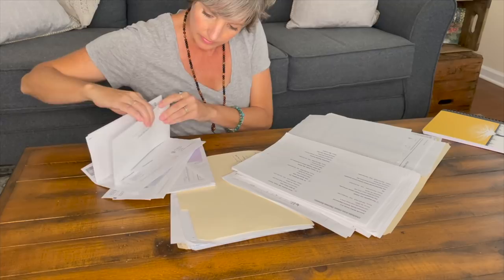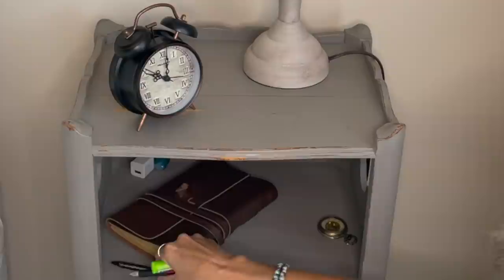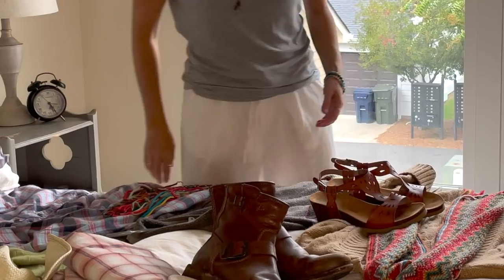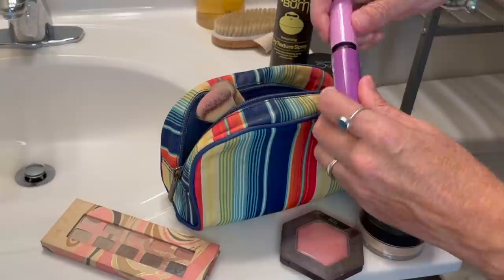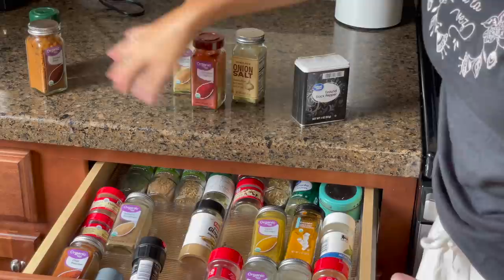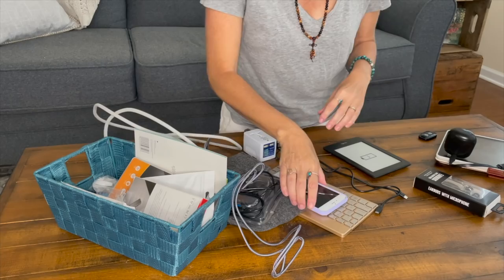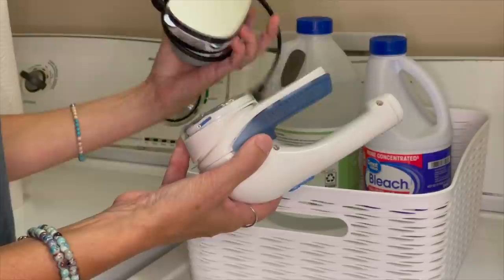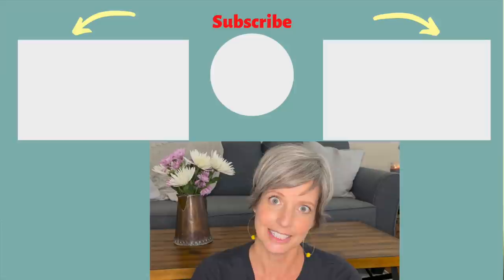7 Days to Minimalism | Minimalist Home Decluttering Guide | Live Minimally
7 Days to Minimalism | Minimalist Home Decluttering Guide | Live Minimally
Decluttering your home can feel overwhelming. After living a minimalist lifestyle for 13 years, I'm sharing my decluttering home tips. Live minimally by decluttering your house, and start your minimalism life. How to declutter a home can be easier when we break up spaces. A decluttering tips is to only do one space a day. The minimalist home decluttering guide will show you step by step how to declutter house and begin living minimally as a minimalist. This minimalism beginners guide will help you begin your minimalist lifestyle.

minimalist life, home decluttering tips, declutter house, live minimally, minimalism, minimalist decluttering guide, minimalism beginners guide

I’m a certified life coach who specializes in mindfulness, meditation, and intentional living. Head over to my website for more mindful living tips, guided meditations & minimalism blog.